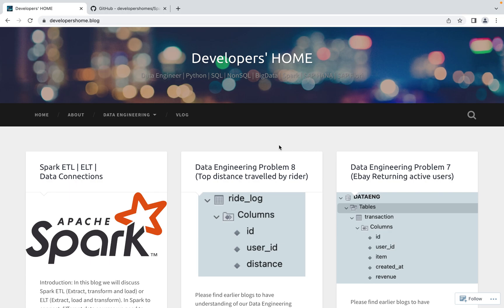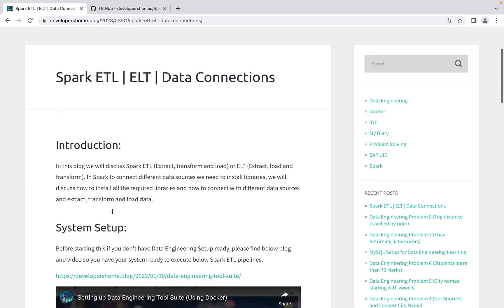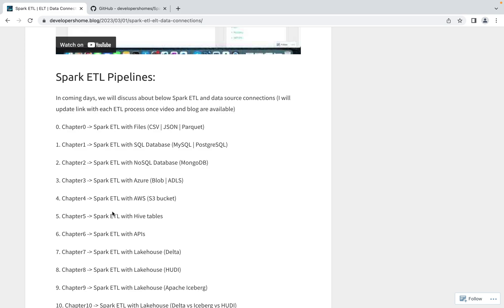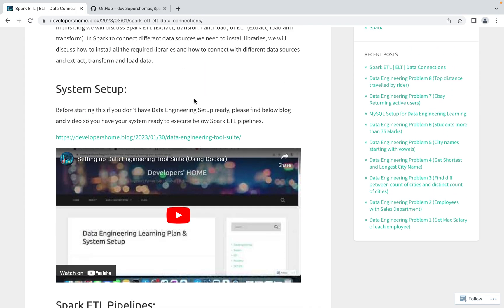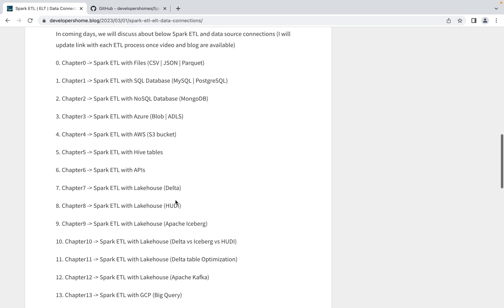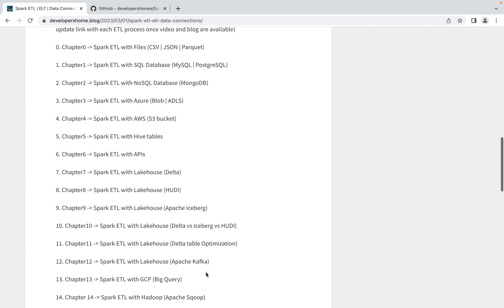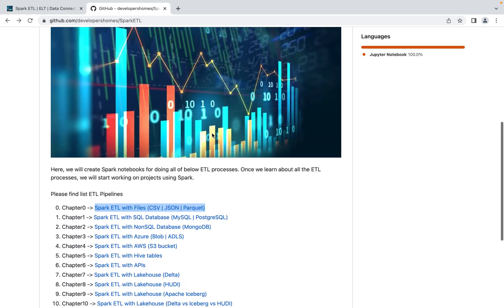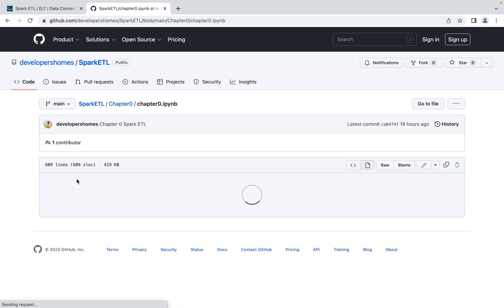Spark ETL | ELT Pipelines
Here, we will discuss about Spark ETL pipelines with all of below different types of sources

Detailed Plan:

0. Chapter0 - Spark ETL with Files (CSV | JSON | Parquet)
1. Chapter1 - Spark ETL with SQL Database (MySQL | PostgreSQL)
2. Chapter2 - Spark ETL with NoSQL Database (MongoDB)
3. Chapter3 - Spark ETL with Azure (Blob | ADLS)
4. Chapter4 - Spark ETL with AWS (S3 bucket)
5. Chapter5 - Spark ETL with Hive tables
6. Chapter6 - Spark ETL with APIs
7. Chapter7 - Spark ETL with Lakehouse (Delta)
8. Chapter8 - Spark ETL with Lakehouse (HUDI)
9. Chapter9 - Spark ETL with Lakehouse (Apache Iceberg)
10. Chapter10 - Spark ETL with Lakehouse (Delta vs Iceberg vs HUDI)
11. Chapter11 - Spark ETL with Lakehouse (Delta table Optimization)
12. Chapter12 - Spark ETL with Lakehouse (Apache Kafka)
13. Chapter13 - Spark ETL with GCP (Big Query)
14. Chapter 14 - Spark ETL with Hadoop (Apache Sqoop)